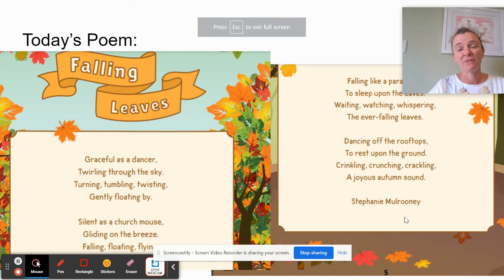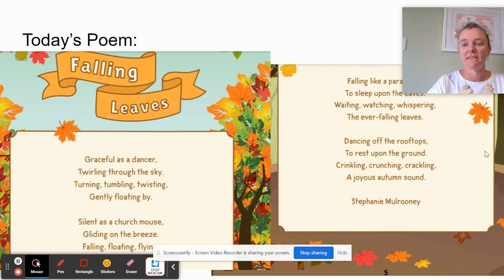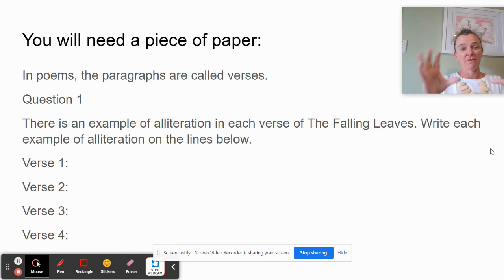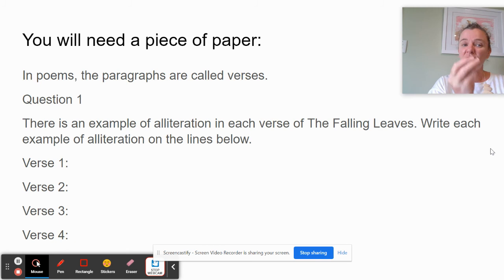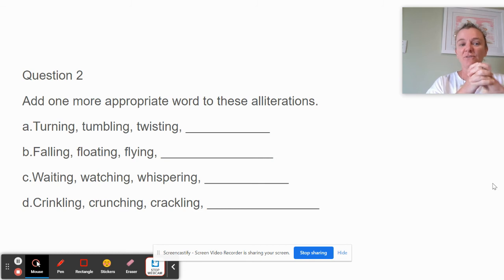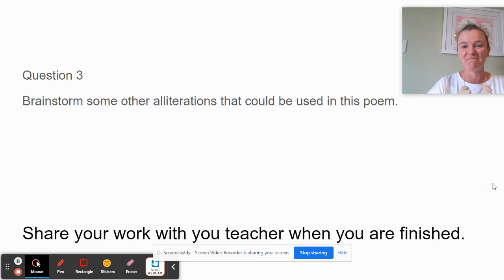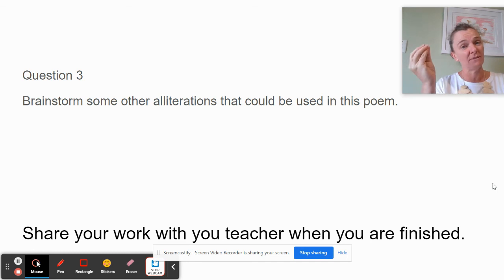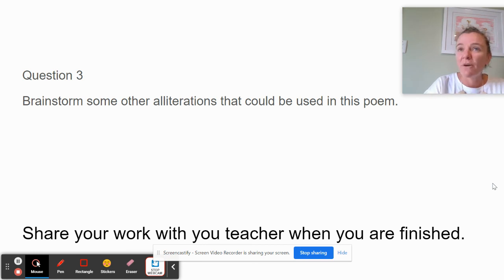T4W2 Poetry Fri 3